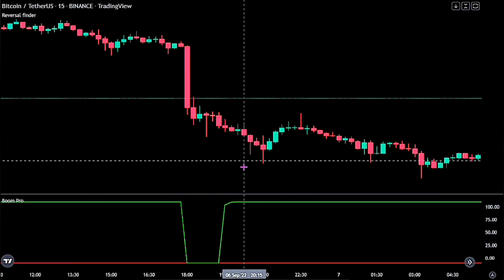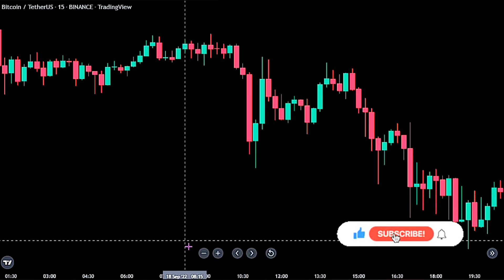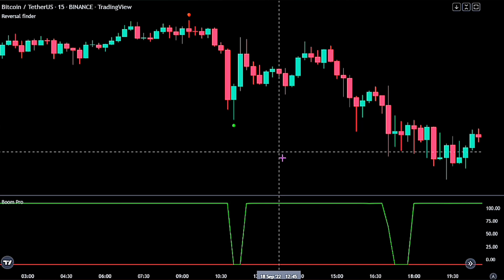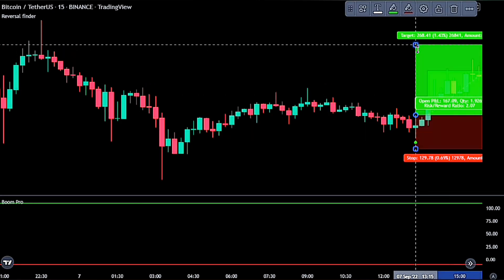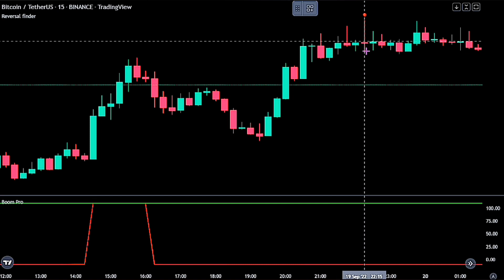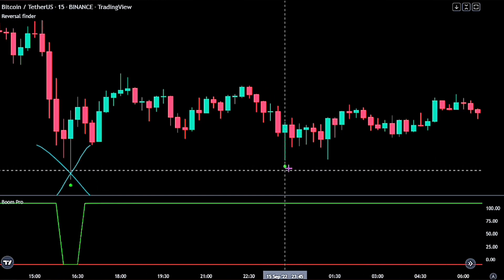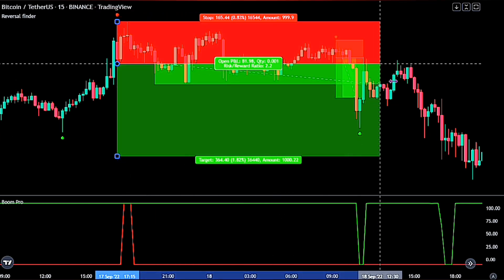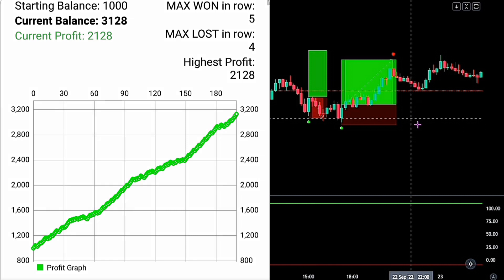This Secret Will Give you an Edge on Bitcoin - Scalping Strategy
In this video, we will discuss this amazing profitable bitcoin strategy that gives the best reversal on the market. The 2 indicators used in this video helped determine bitcoin tops and bottoms in the market as they really gave the best entries in trade. Bitcoin news does not affect how the strategy works, as it gives high win ratio. This strategy also works on forex and stocks. So make sure to backtest it on other pairs before you use them.

Trade Beta is an amazing channel for learning easy to use and profitable 1 minute, 3 minute, 5 minute. 15 minute and 30 minute scalping strategies! We always try to make our videos informative to enable sharing the best trading and scalping strategies for free.

keyword. ignore this:
scalping, scalping strategy, bitcoin, scalp like a pro, trade beta, best reversal indicator, reversals, make money online. bitcoin futures